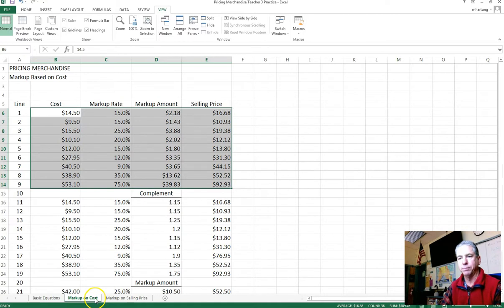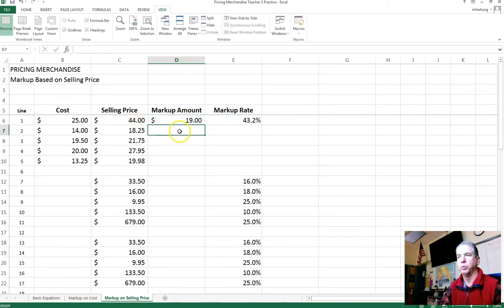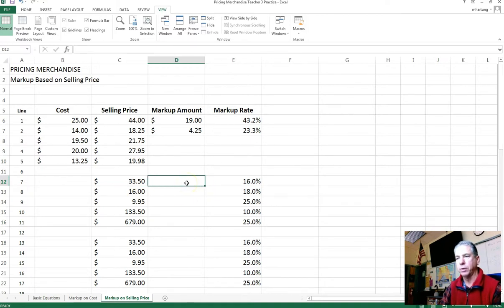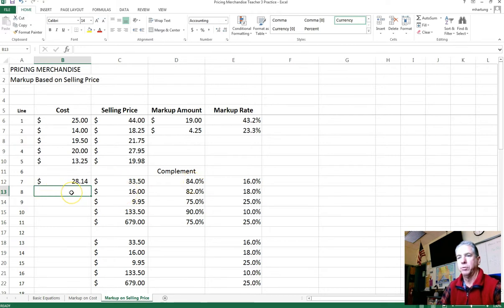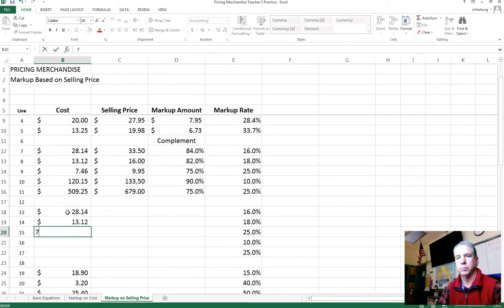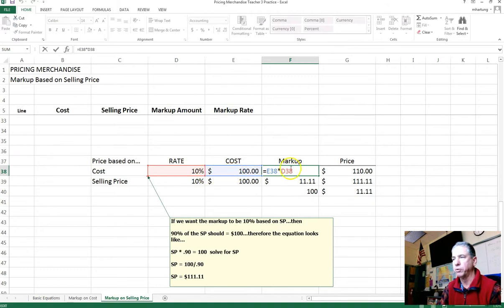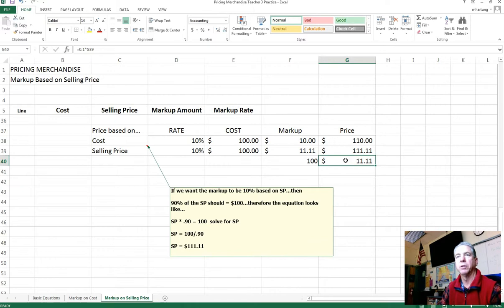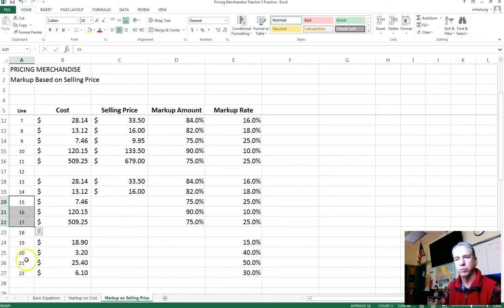Pricing Merchandise V3